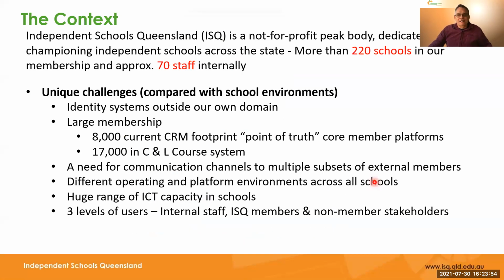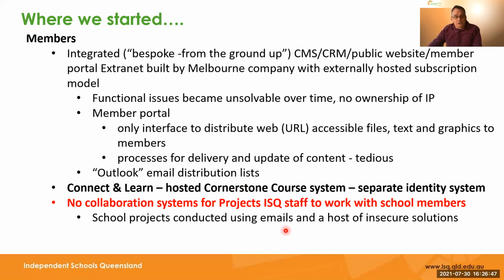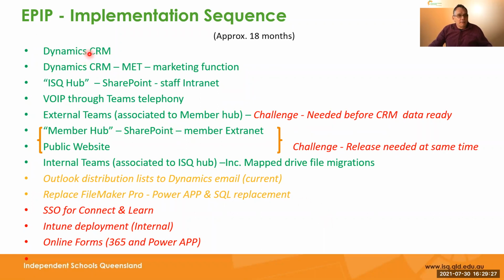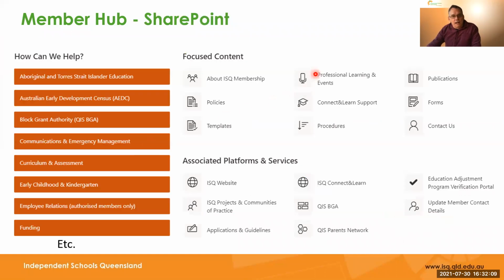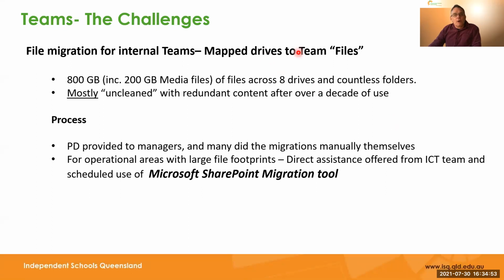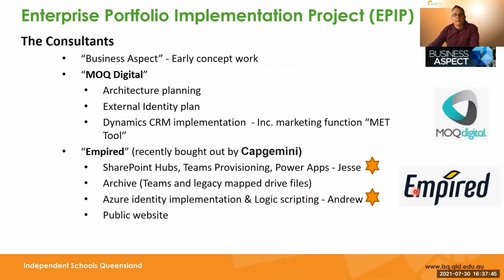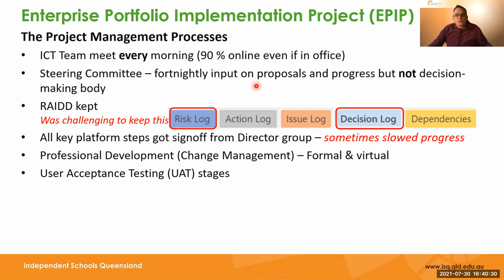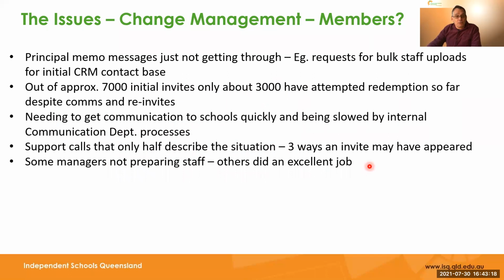Ian Quartermaine GMT20210730 062320 Recording 1920x1080